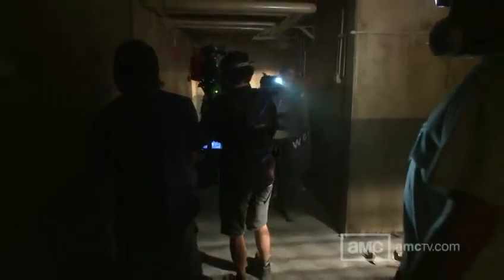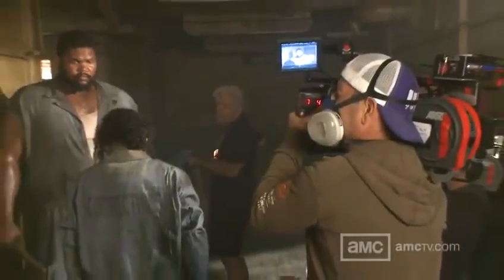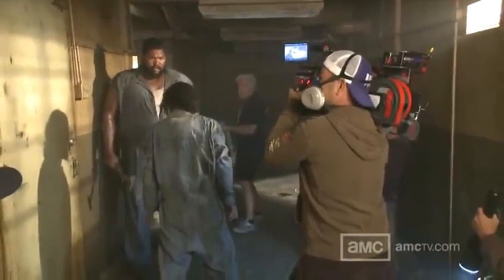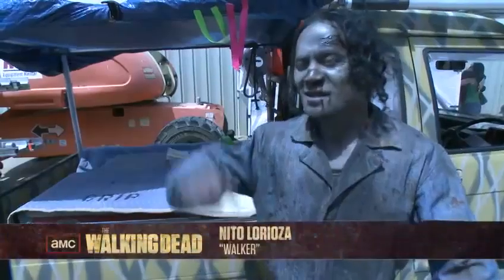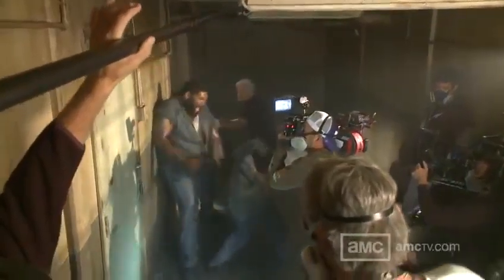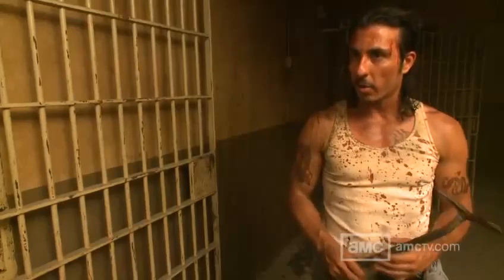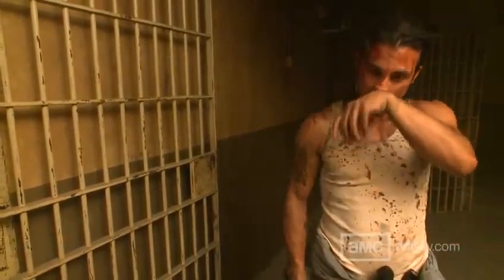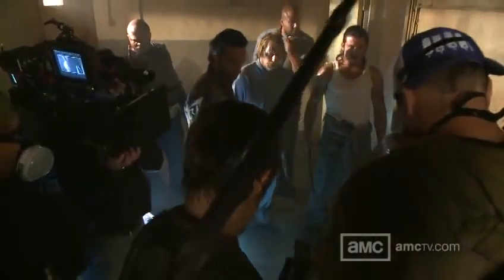(CONTAINS SPOILERS) The Making of Episode 302, Sick: Inside The Walking Dead